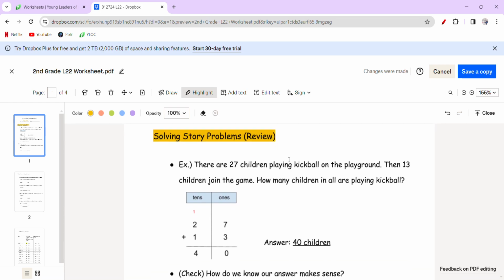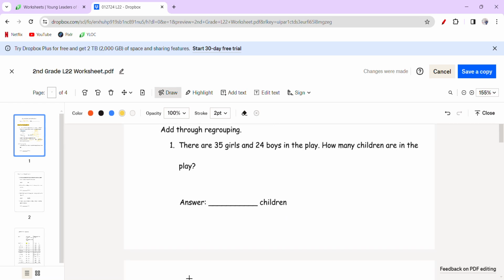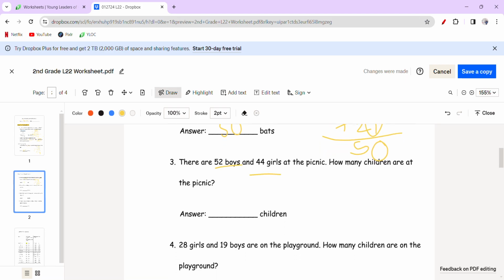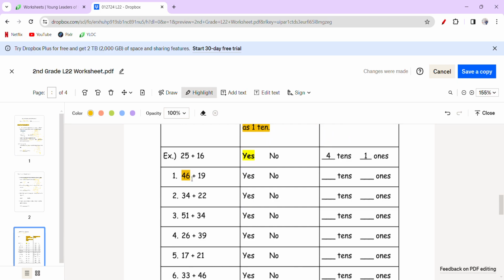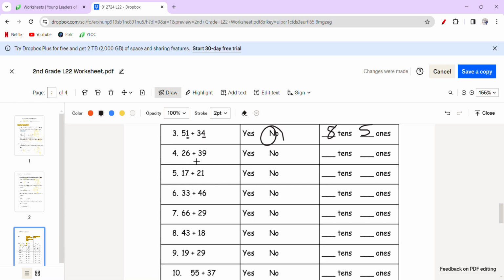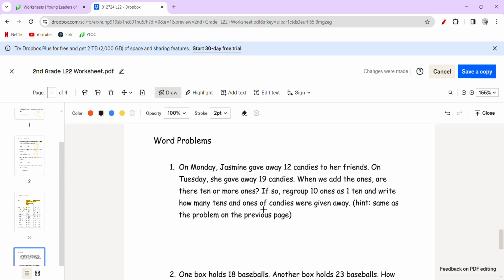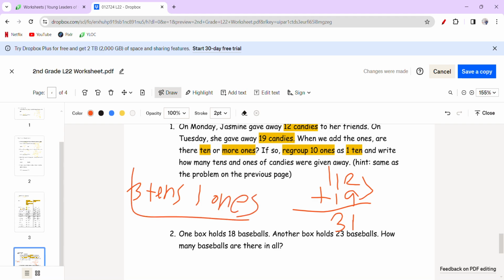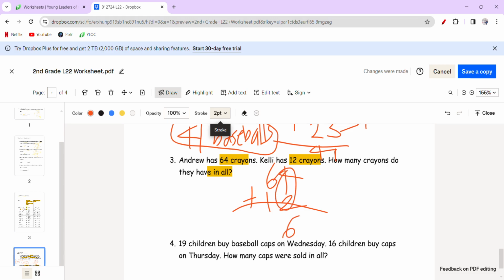Hyemi Lee Lesson 22 2nd grade